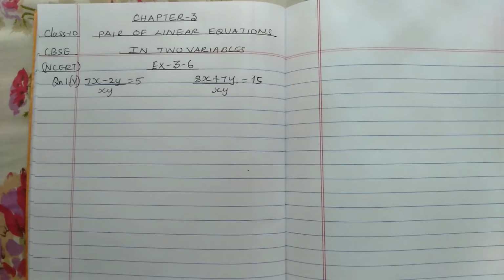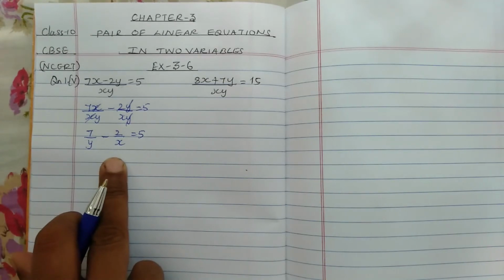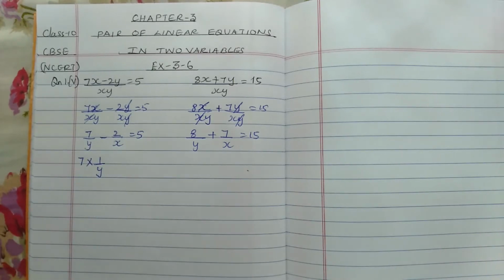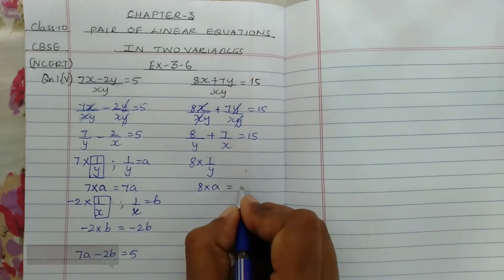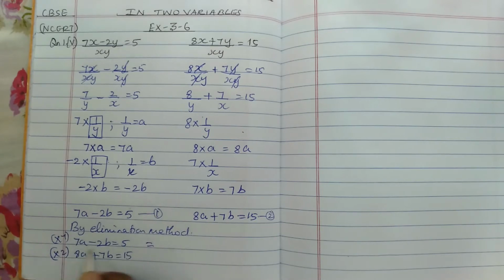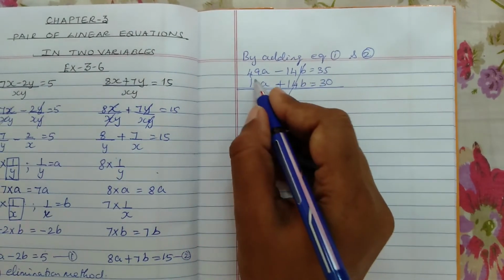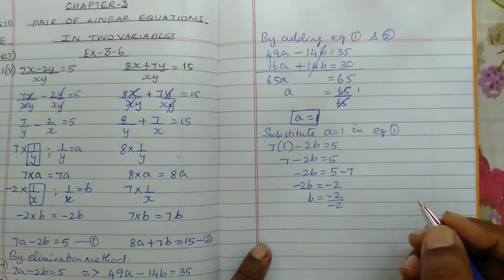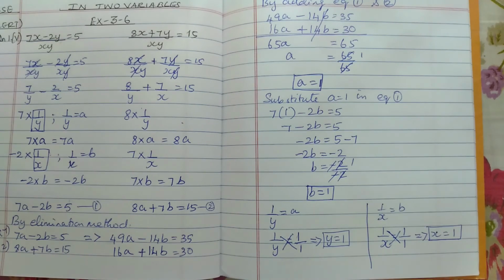Class 10 Maths Chapter 3 Exercise 3.6 Question 1 CBSE NCERT part v REDUCING TO PAIR OF EQUATIONS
Exercise 3.6
Question 1(v) / Qn1(v)

REDUCING TO PAIR OF EQUATIONS

All videos by Know Edge are designed to make you clearly understand the problem with step by step instructions to solve them easily. Smart hints and ideas for quick learning and retention are given, wherever possible. We wish that you watch all the videos, especially in the same order, which will give you gradual learning and mastery over the topics.

This exercise solves part v, question number 1 of exercise 3.6 from Chapter 3, to REDUCING TO PAIR OF EQUATIONS.

Go through it carefully to for a clear picture in your mind. It is a good idea to work the problems independently, to master the topics. Practice becomes very important for a clear understanding.

Share your views, doubts and queries in the comments box. We will respond in due course. Do share this video link with your friends and others in need, so they can benefit from these simple step by step lessons in this educational series for class 10 CBSE Maths based on NCERT syllabus.